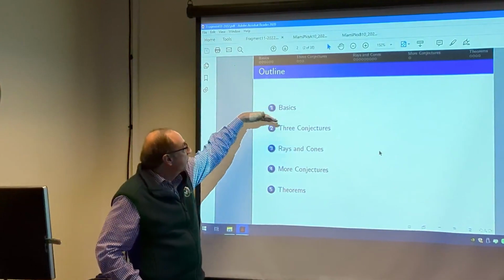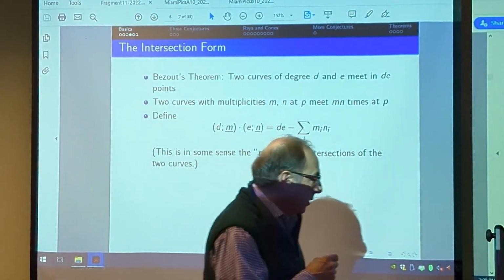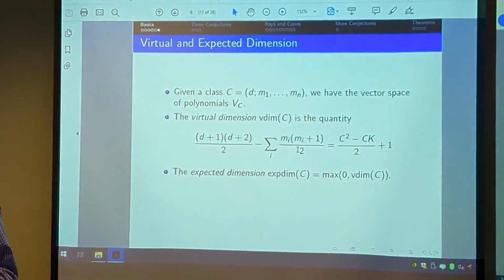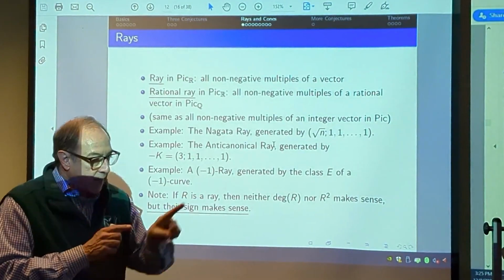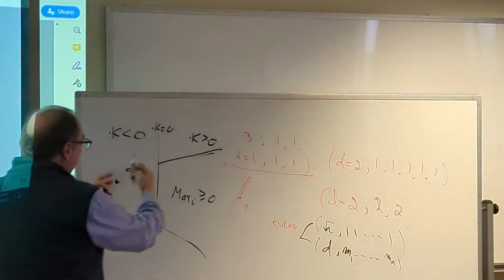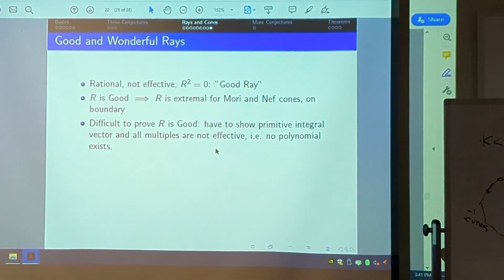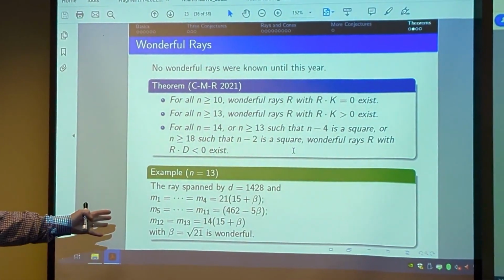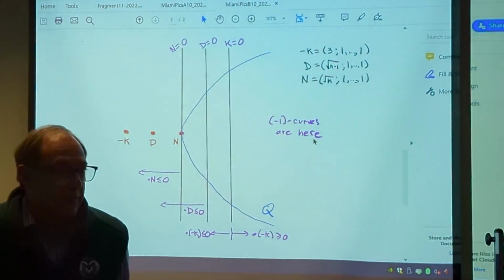Interpolation for Polynomials in Two Variables | Rick Miranda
Abstract: I will discuss the following problem: given n general points {p_i} in the plane, and positive integer {m_i}, what is the dimension of the space of polynomials f(x,y) of degree d having multiplicity at least m_i at p_i for each i?  Various conjectures are available for different aspects: Segre's Conjecture, Nagata's Conjecture, Segre-Gimigliano-Harbourne-Hirschowitz Conjecture, etc.  One can organize the information with the parameters d, {m_i}, and consider the various cones of interest in the (n+1)-dimensional space that encode those parameters for which the corresponding linear system is nef, is effective, etc.  In recent work with J. Roe and C. Ciliberto we've identified interesting rays on the boundary of the Mori cone which are irrational, the first such examples known.

Speaker: Rick Miranda, professor and interim president at Colorado State University
Title: Interpolation for Polynomials in Two Variables
Occasion: Front Range Algebra, Geometry and Number Theory seminar (FRAGMENT) at Colorado State University

00:00 Intro
01:03 General setup
04:37 Naive dimension counts
05:40 The Picard group
08:06 The intersection form
11:56 (-1)-curves
15:06 Virtual and expected dimension
17:46 Three conjectures
22:57 Rays
25:48 Effective classes
27:27 The interesting cones
30:32 Mori's Cone Theorem
37:25 Cones, extremal rays
39:11 The Nefness Lemma
40:44 Good and wonderful rays
43:52 The Δ-Conjecture
46:32 Examples of good rays
47:32 Existence of wonderful rays
57:42 Audience questions/remarks